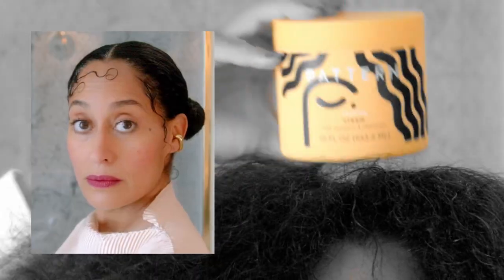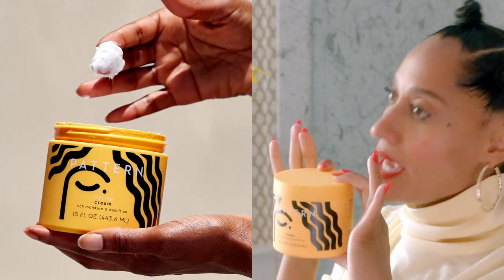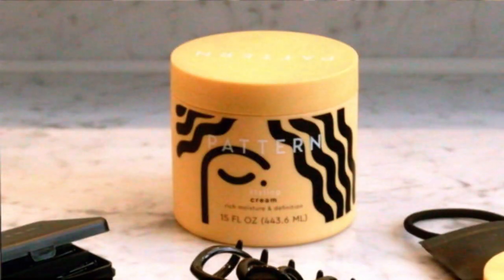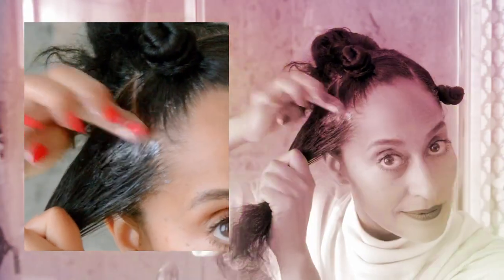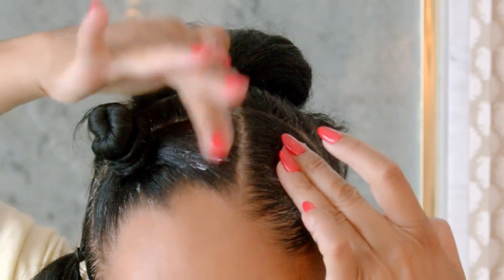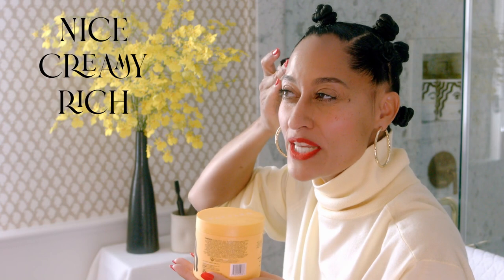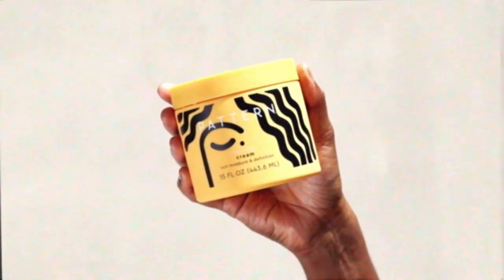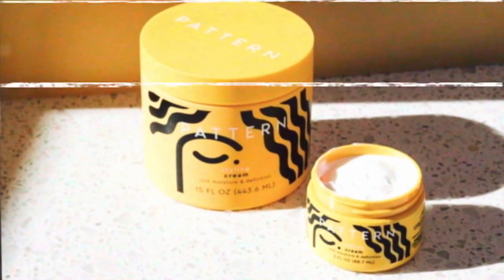Tracee Ellis Ross How-To | PATTERN Beauty Styling Cream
PATTERN Beauty CEO/Founder Tracee Ellis Ross shares the benefits of PATTERN's Styling Cream. It features superior moisture penetration & the ideal oil-rich, touchable hold when setting twist outs, braid outs, bantu knots, wash-&-gos & more.